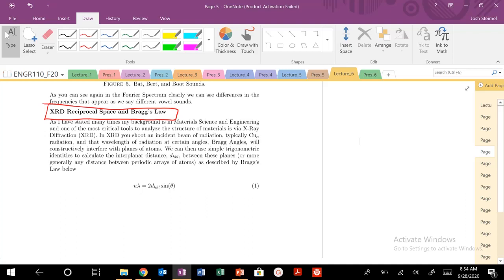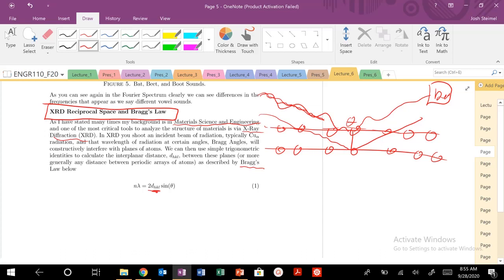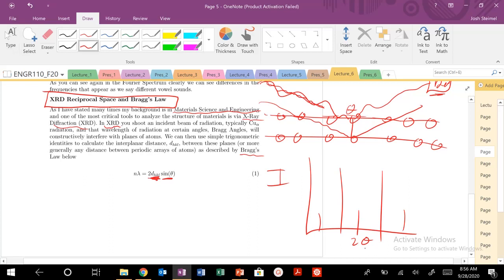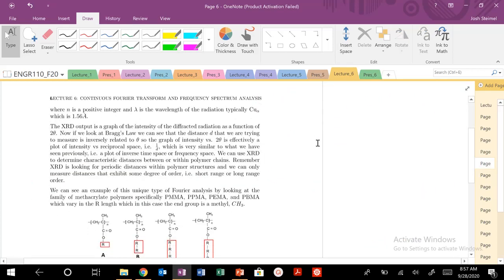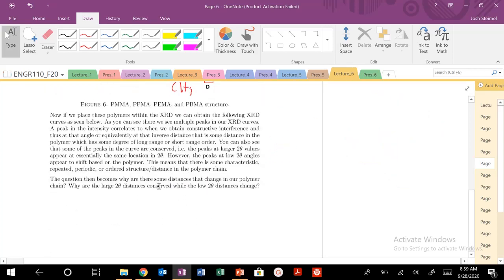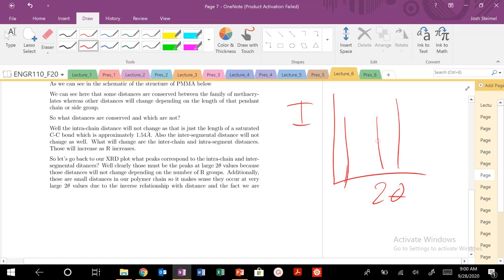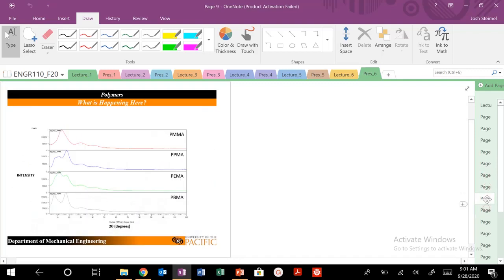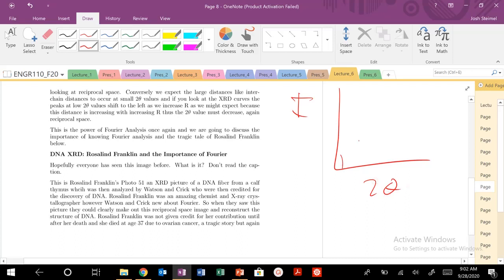Lecture 6: Fourier Application: XRD and Bragg's Law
XRD is analyzed from the perspective of Fourier Analysis.